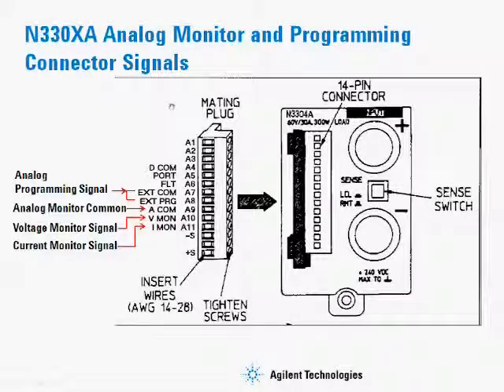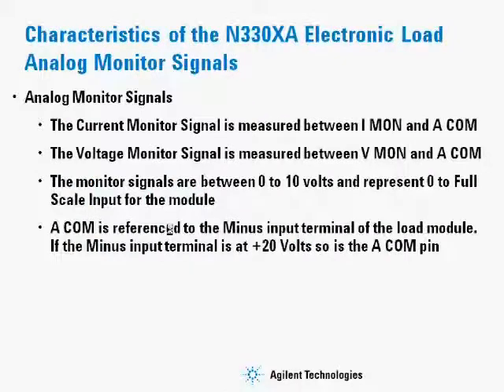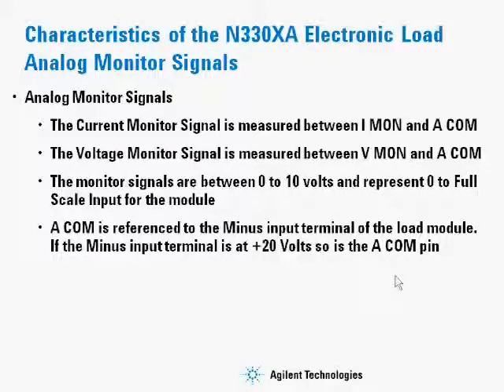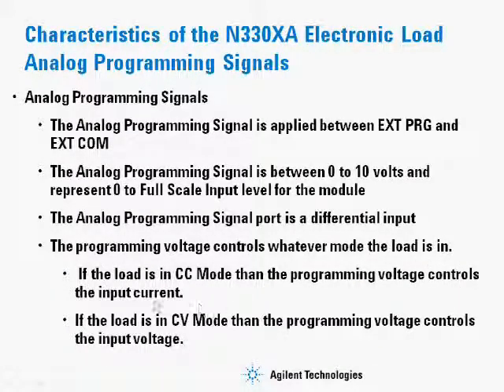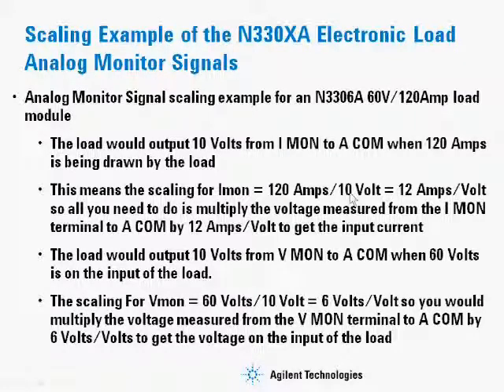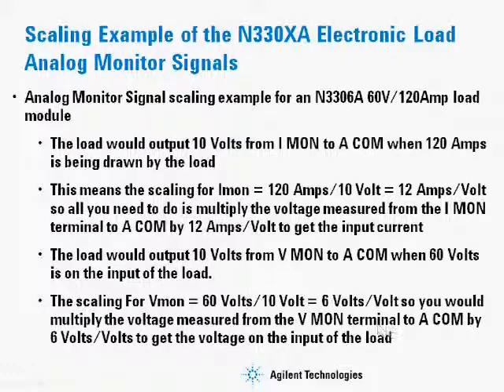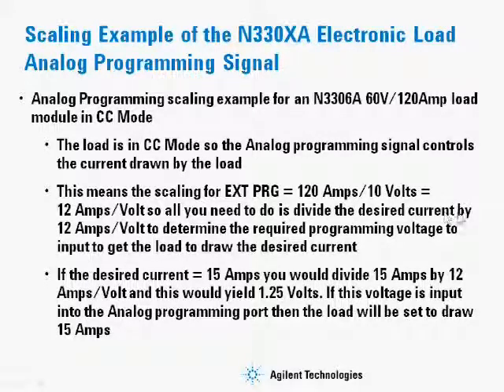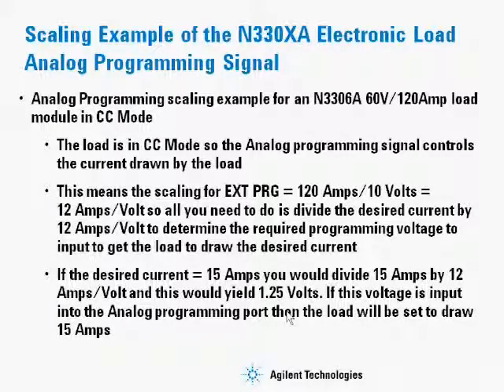N3300A Electronic Load Analog Programming and Monitor ports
This video shows tells you about the Monitor and programming ports on the rear of the N3300A Electronic load family of modules.